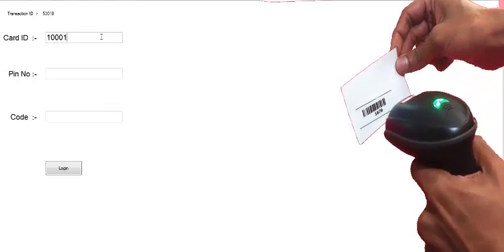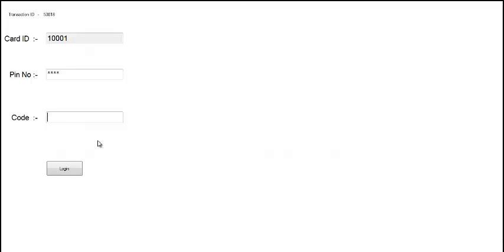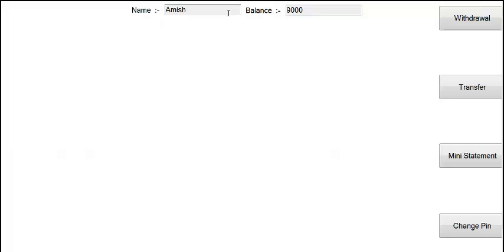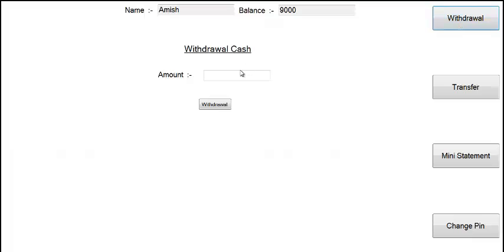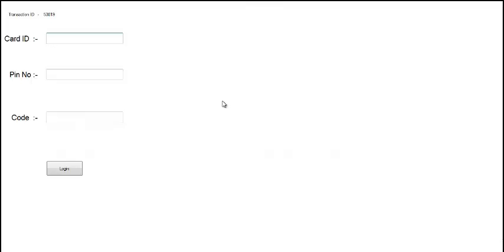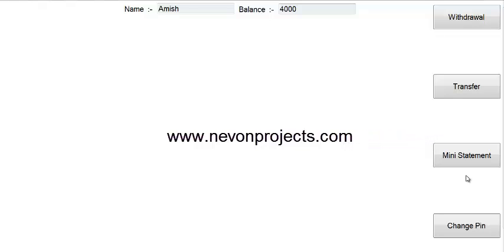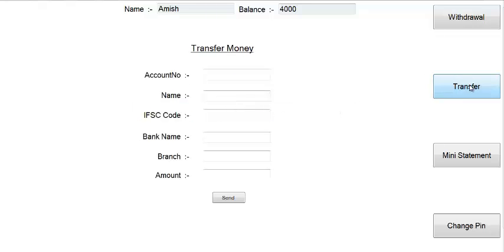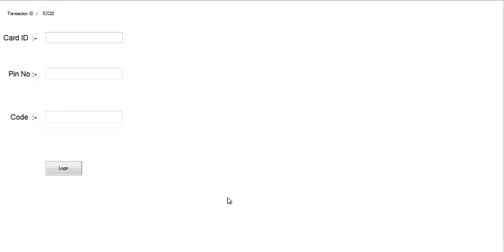Secure ATM Using Card Scanning Plus OTP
We here propose to enhance the ATM security by introducing card scanning plus OTP based secure ATM system.